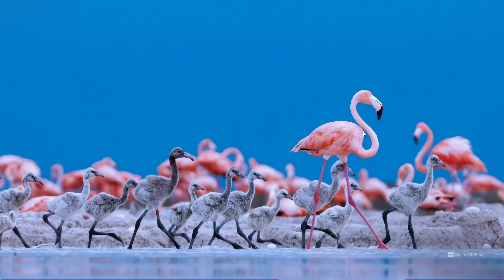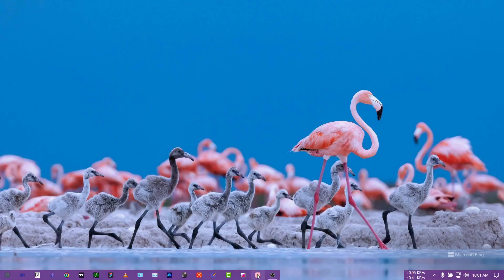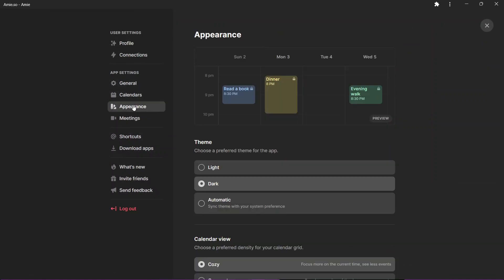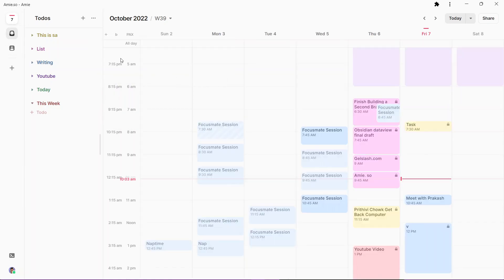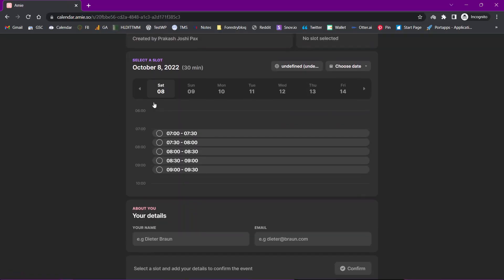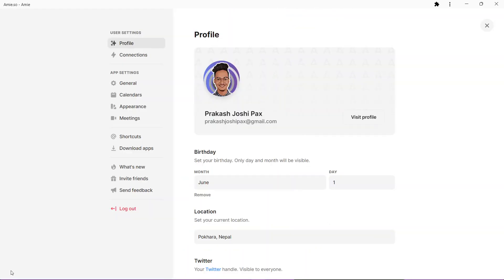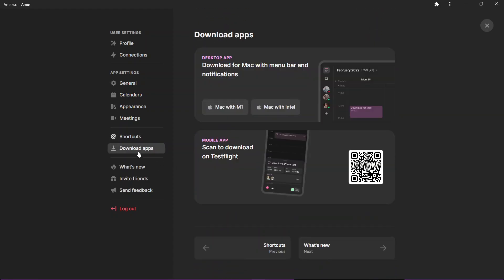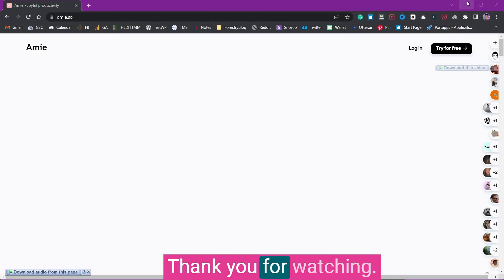Amie.so: The Joyful Productivity App (First Look + Review)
Amie: The joyful productivity app has built a lot of hype aroud it. I've got an early access to the beta version of this app. Let's take a first look at the amie calendar.